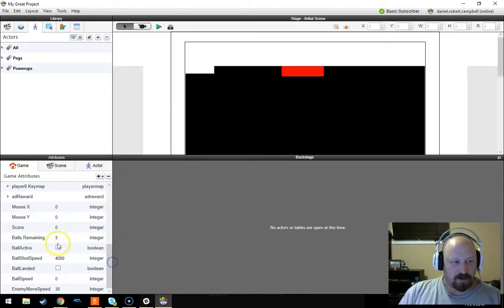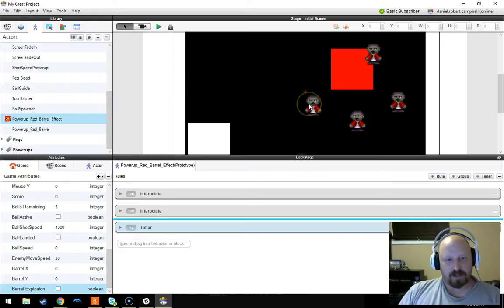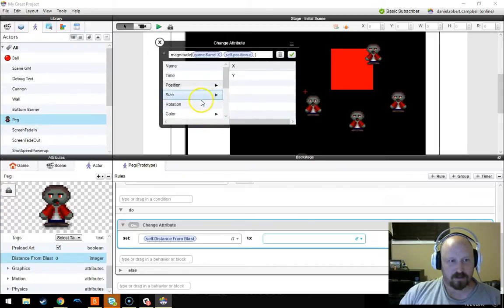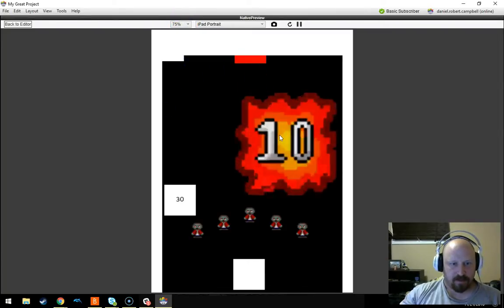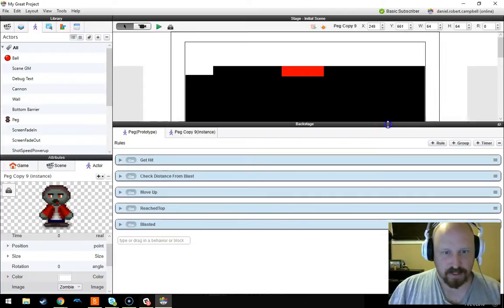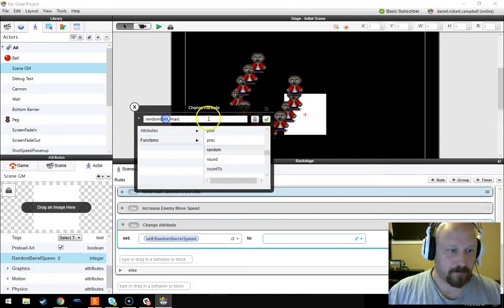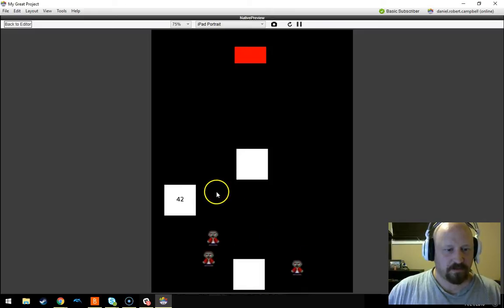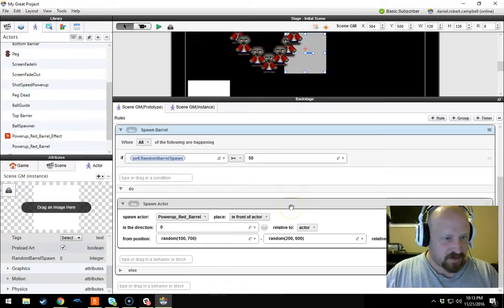Let's Make a Video Game Episode 6: Making an Explosion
I figure out the mystery of explosions in GameSalad and also set up the random chance of powerups appearing. I also run into a bug and manage to get it corrected pretty quickly. We are getting there!